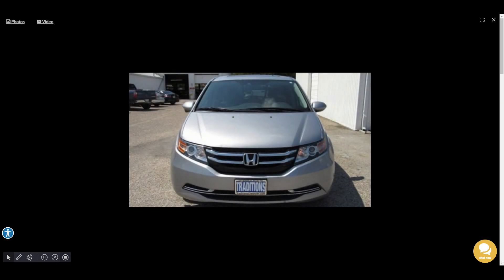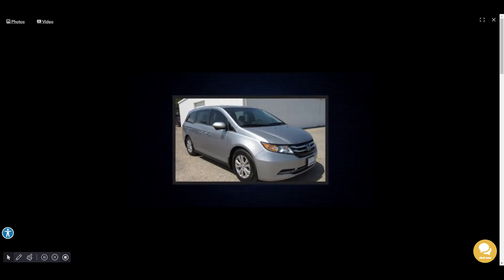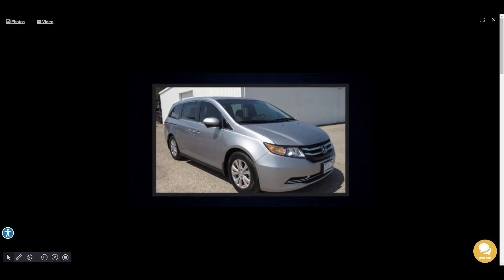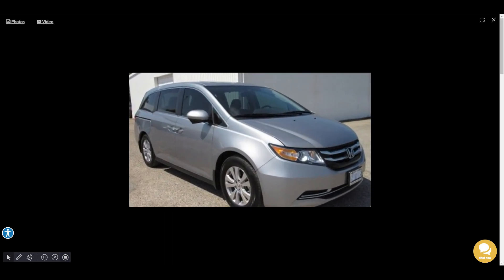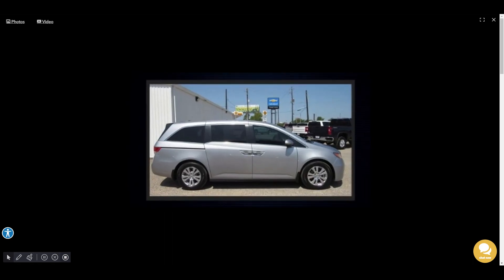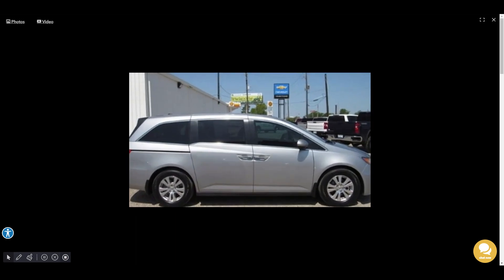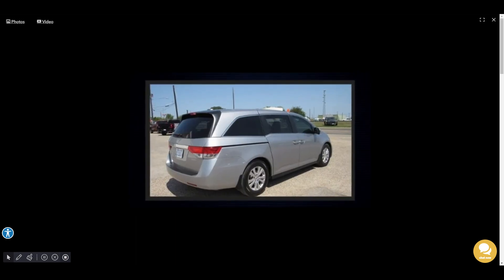2017 HONDAODYSSEY EX-L W/RES AUTO MINIVAN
Fuel Economy19/27 MPG City/Hwy
Details:
Body - Minivan
Transmission - Automatic
Engine - 3.5L V-6 i-VTEC variable valve control, engine with cylinder deactivation and 248HP